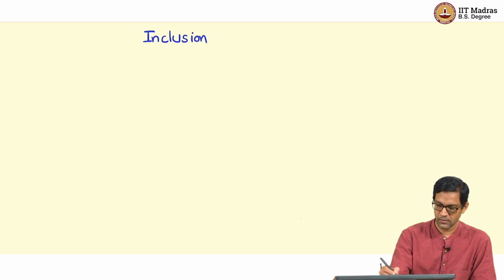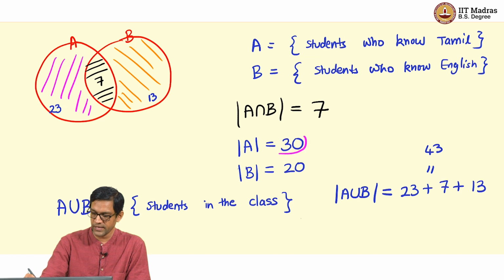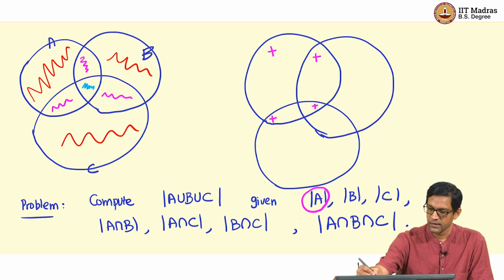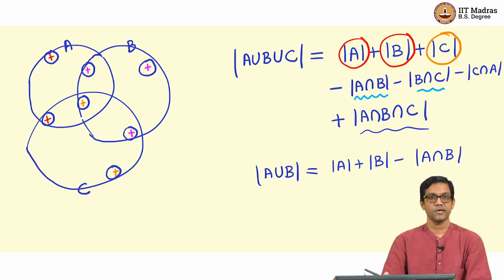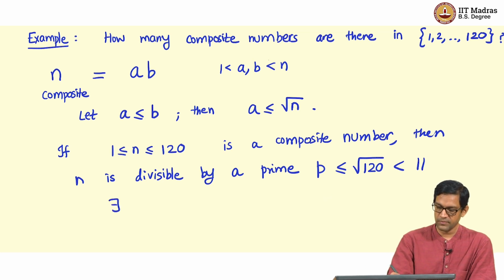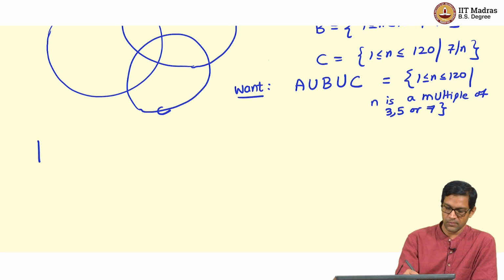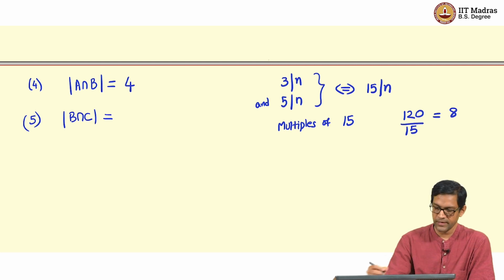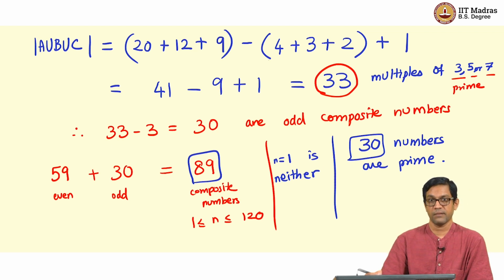W4_L4.6: Inclusion–exclusion principle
Video Overview
 In this lecture, we introduce the inclusion–exclusion principle through a motivating example and then present its statements for two and three sets. The session demonstrates how this powerful counting technique can be applied to determine the number of composite numbers within a given range. These ideas are foundational in combinatorics and provide essential tools for solving complex counting problems.